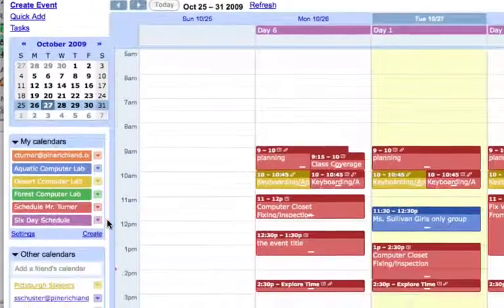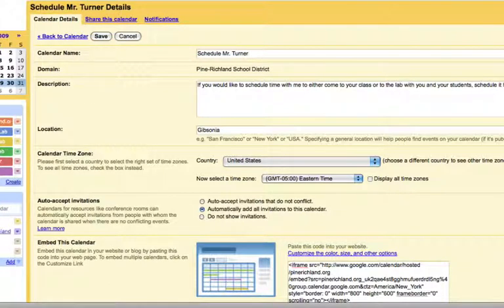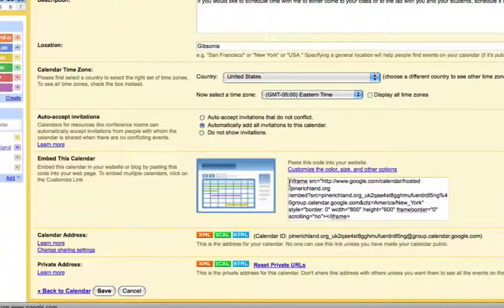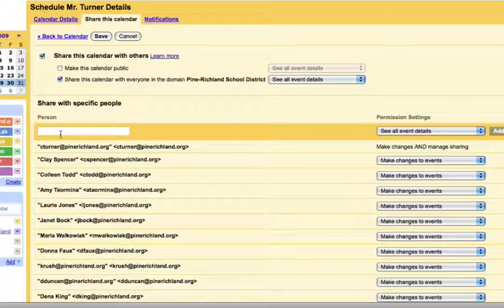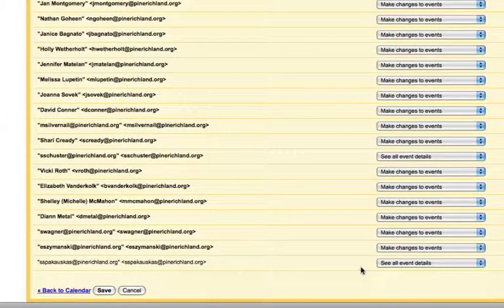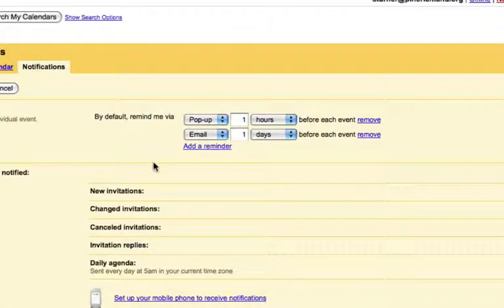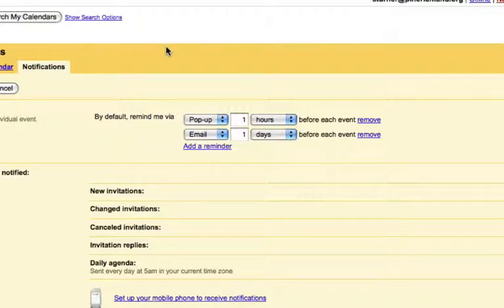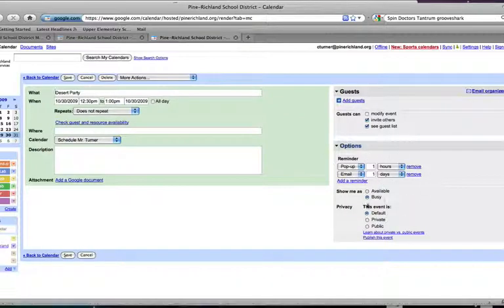Using Google Calendars part 2 Bigmouth Strikes Again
In this second video about using Google Calendars, I show you how to share a calendar as well as where to find the more advances settings such as automatic reminders and where to find the embed code.